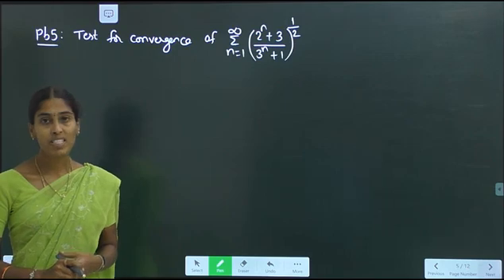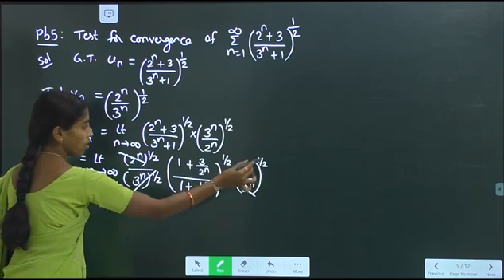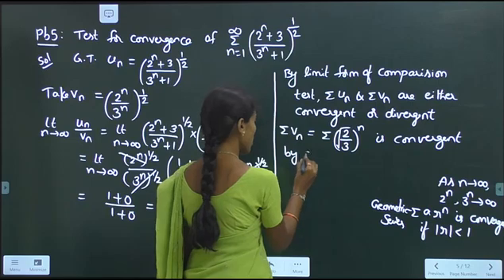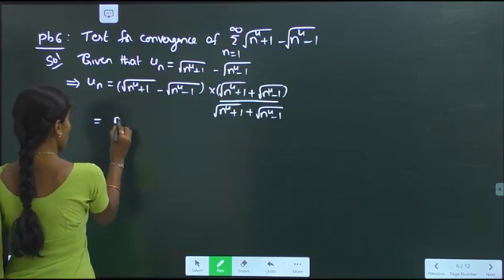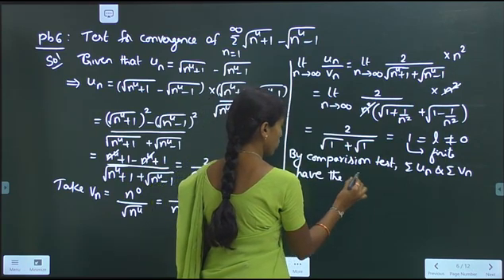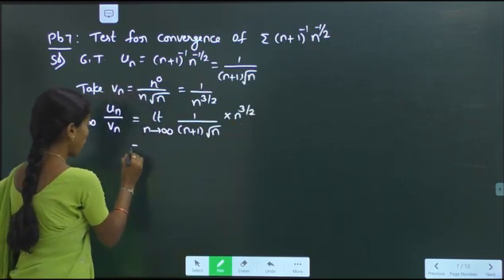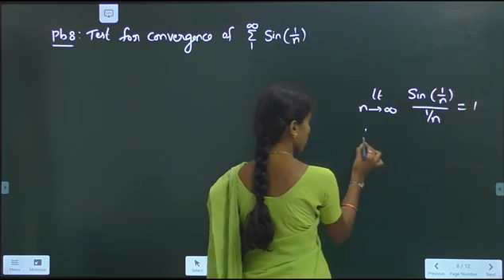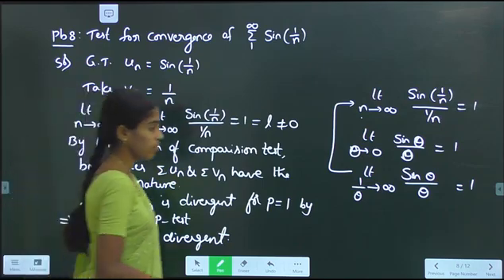Unit1 Lec 4 of Sequences and Series